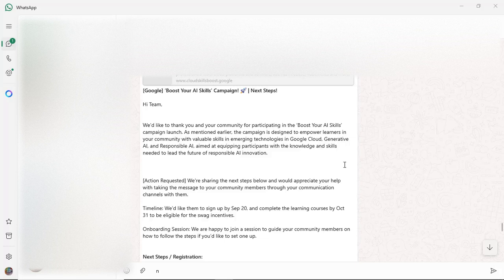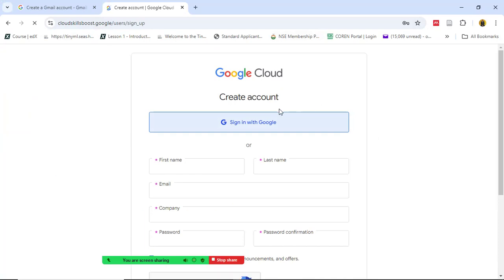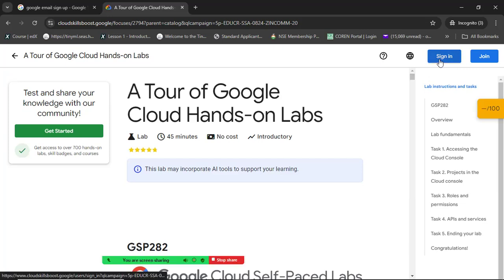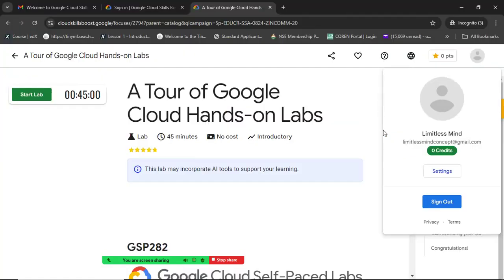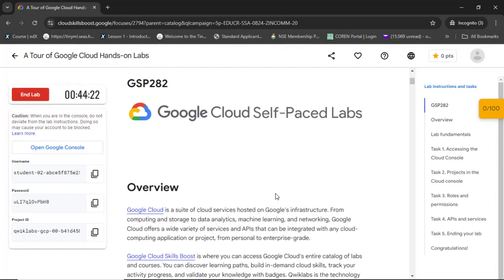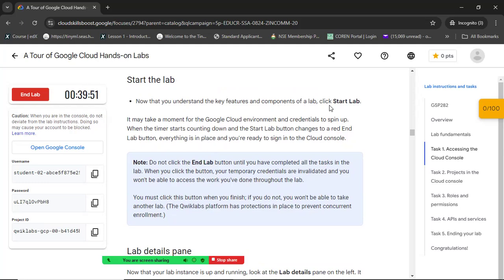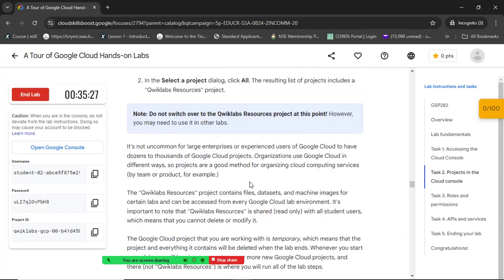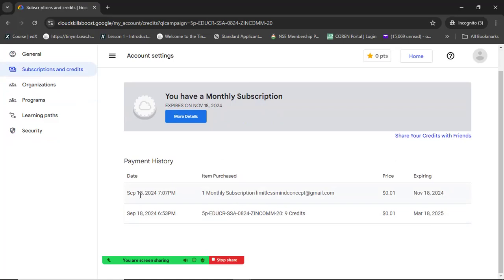CloudSkillsBoost Registration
We’d like to thank you and your community for participating in the ‘Boost Your AI Skills’ campaign launch. As mentioned earlier, the campaign is designed to empower learners in your community with valuable skills in emerging technologies in Google Cloud, Generative AI, and Responsible AI, aimed at equipping participants with the knowledge and skills needed to lead the future of responsible AI innovation.

[Action Requested] We're sharing the next steps below and would appreciate your help with taking the message to your community members through your communication channels with them.

Timeline: We’d like them to sign up by Sep 20, and complete the learning courses by Oct 31 to be eligible for the swag incentives.

Onboarding Session: We are happy to join a session to guide your community members on how to follow the steps if you’d like to set one up.